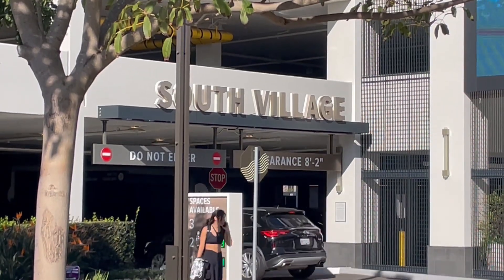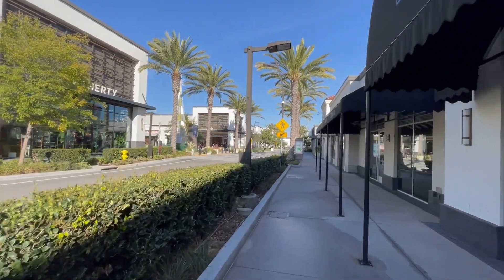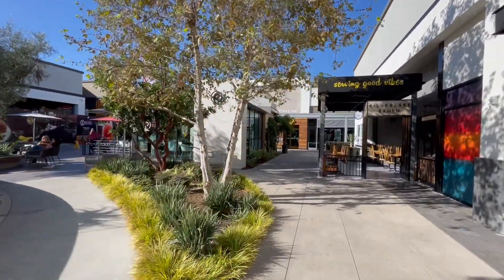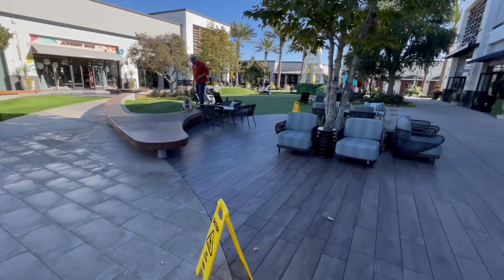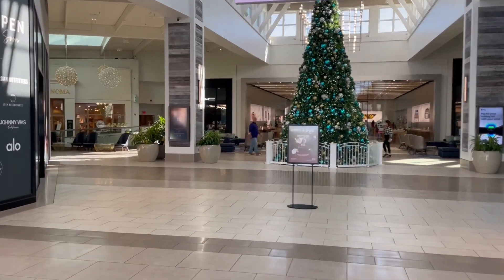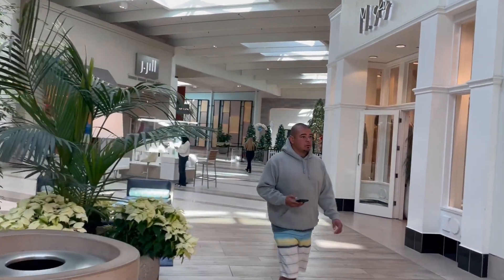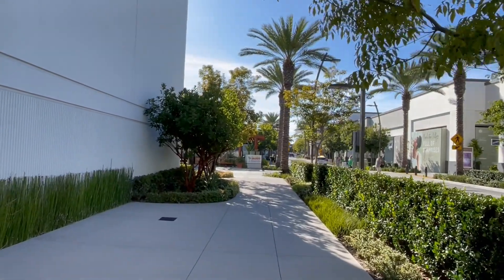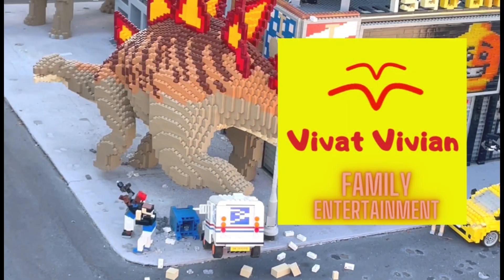Exploring Manhattan Village | A Hidden Gem in the Heart of Manhattan Beach, California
Join us on a virtual tour of the enchanting renovated Manhattan Village nestled in the heart of Manhattan Beach, California. Discover 82 stores and serene resting areas, indulge in delightful shopping experiences, savor the flavors of exquisite restaurants, and immerse yourself in the overall enjoyment that this vibrant destination has to offer. Whether you're a local looking for hidden gems or a traveler seeking a unique experience, Manhattan Village has something special for everyone. Come along and explore the charm and excitement of this captivating enclave! ✨🛍️🍽️

FOLLOW Vivat Vivian for FUN Family Blog, must-visit places, and more unforgettable offers:

and more!

The bird character and the logo of the Vivat Vivian channel are protected intellectual property objects, the rights to which belong to its author.

Copying audio and video materials from the Vivat Vivian YouTube channel, as well as translation of the material from this channel into other languages, is prohibited.